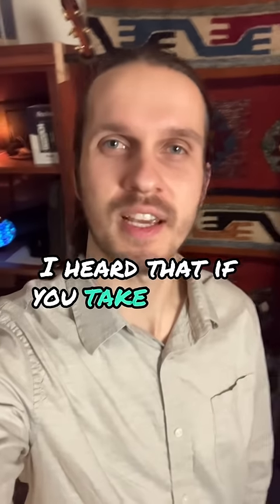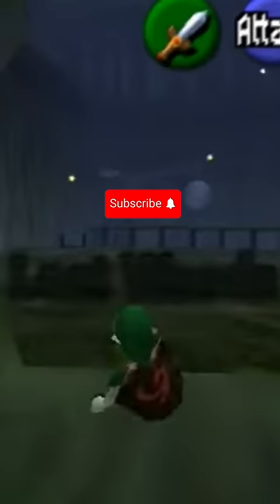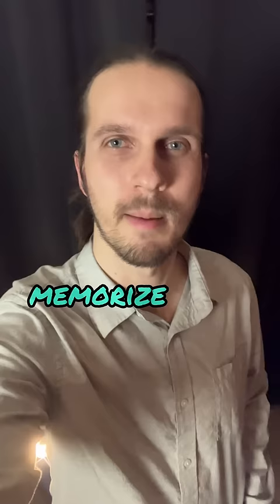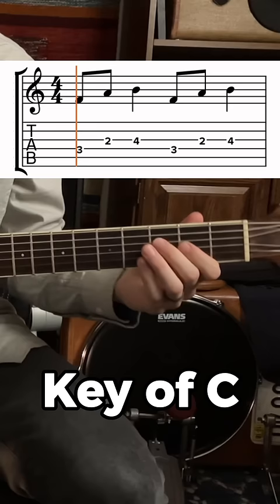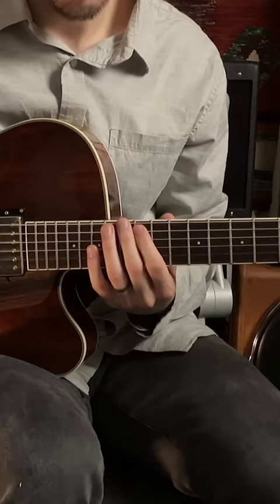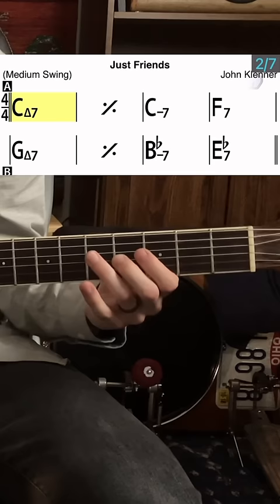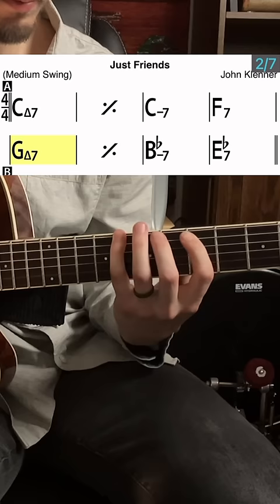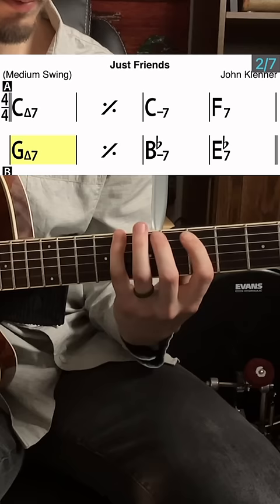Steal Like a Musician (Jazz Quotes)